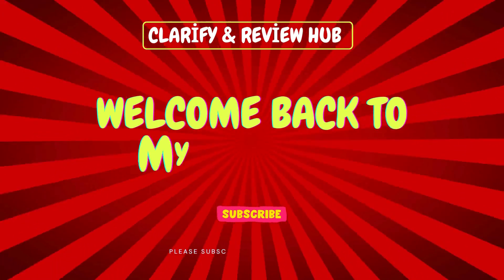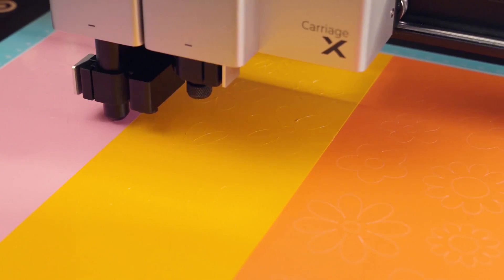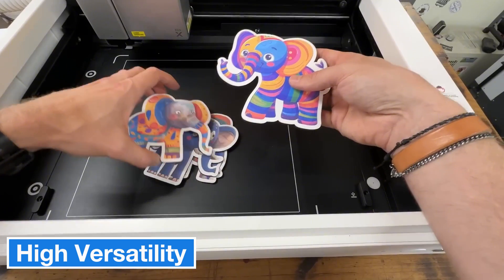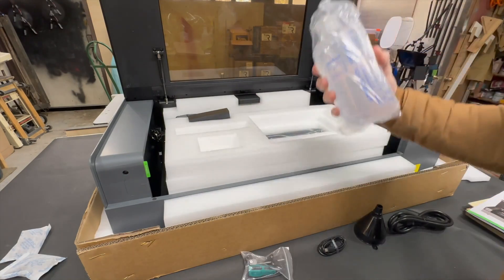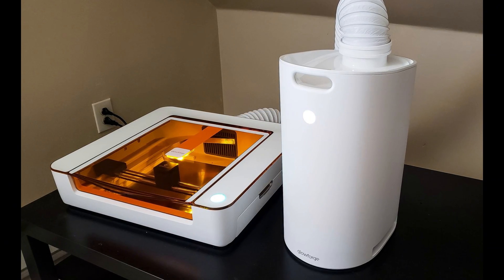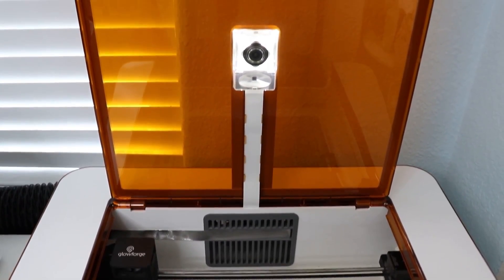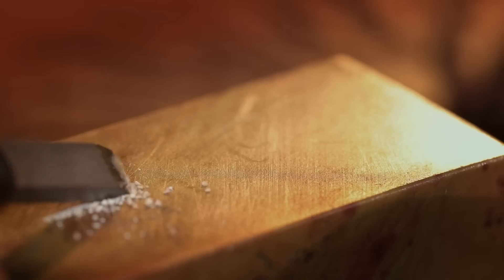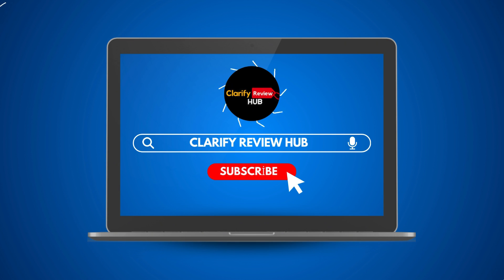Best Laser Engravers 2025 [Don’t BUY One Before Watching This]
Looking for the best laser engravers of 2025? Before you make a purchase, watch this in-depth review of the top laser engraving machines! Whether you’re into DIY projects, small business production, or just exploring new creative tools, finding the right laser engraver can make all the difference. In this video, we’ll compare some of the top models on the market, breaking down their precision, speed, durability, and overall performance.

From affordable laser engravers to high-end machines, we cover everything you need to know. Whether you're a beginner or a seasoned professional, this guide will help you choose the perfect tool for your needs. If you’re ready to take your engraving projects to the next level, don’t miss this comprehensive review!